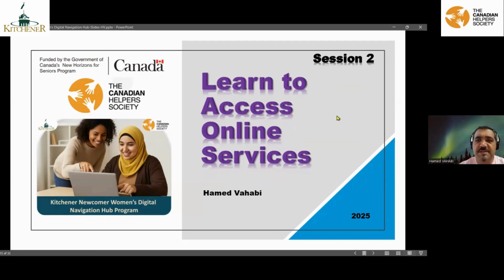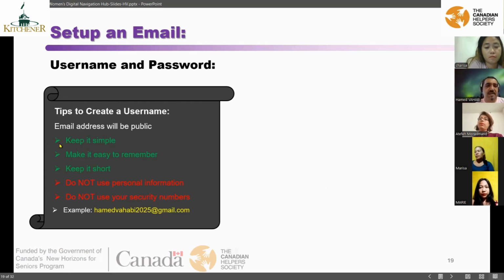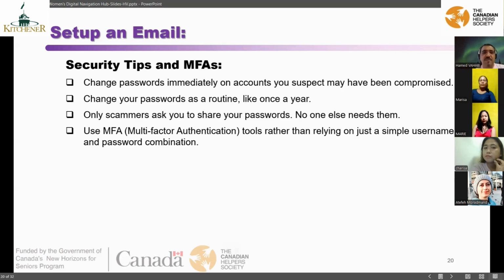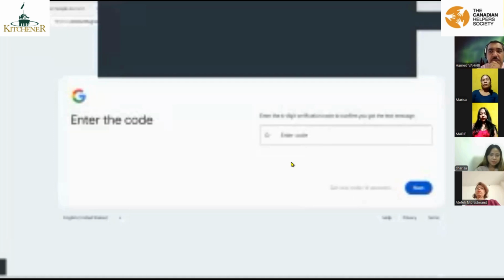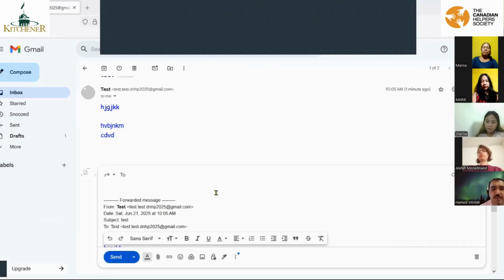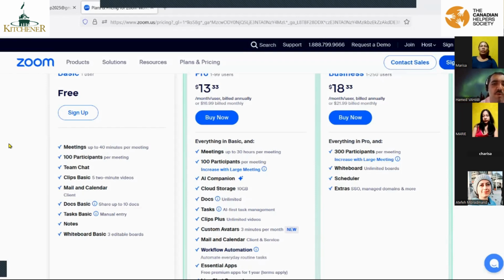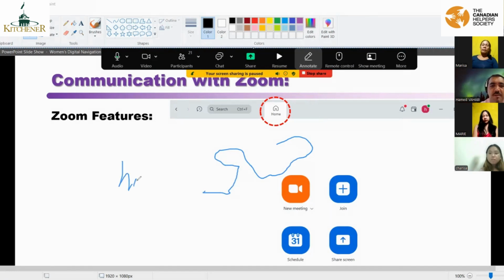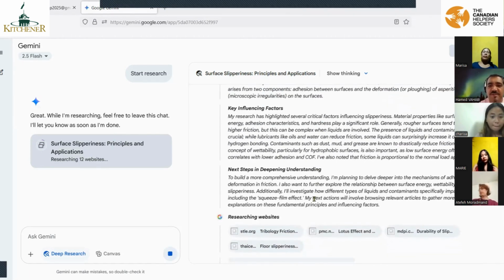Empowering Women Through Digital Skills – Dr. Hamed Vahabi | Canadian Helpers Society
This video features a digital literacy workshop led by Dr. Hamed Vahabi, presented by The Canadian Helpers Society and generously funded by the City of Kitchener. The program is part of the Kitchener Women's Digital Navigation Hub, a community initiative designed to empower women in the Kitchener-Waterloo region through practical digital skills training.

In this session, Dr. Vahabi guided participants through essential online tools and safety practices, including:

✅ How to create and manage a secure Gmail account
✅ Tips for building strong, memorable passwords
✅ Introduction to multi-factor authentication (MFA) and backup options
✅ Using WhatsApp, Zoom, Google Drive, and Google Calendar effectively
✅ Understanding and avoiding phishing scams
✅ Overview of Gemini (Google’s AI assistant) for smart browsing and research

The session included live demonstrations, step-by-step tutorials, and helpful guidance despite minor technical difficulties during screen sharing.

📌 Next session will cover:

Online safety in more depth

File management tips

How to navigate the Kitchener municipal website

Answering participant questions carried over from this session

📧 Reminder for participants:

Create a Gmail account

Send a test email to Dr. Hamed Vahabi

Review MFA backup and recovery options

This program reflects our commitment at The Canadian Helpers Society to helping women gain the confidence and tools needed to thrive in today’s digital world.